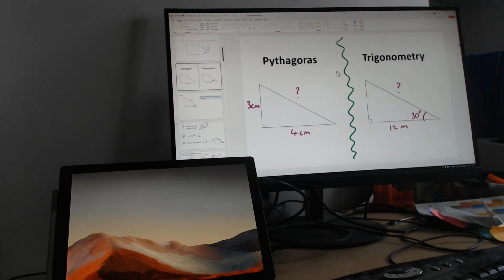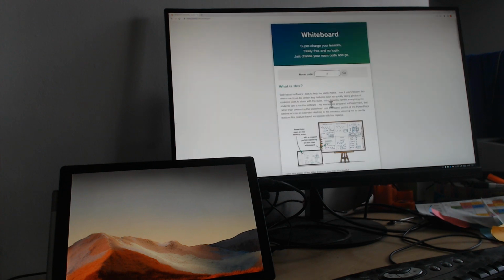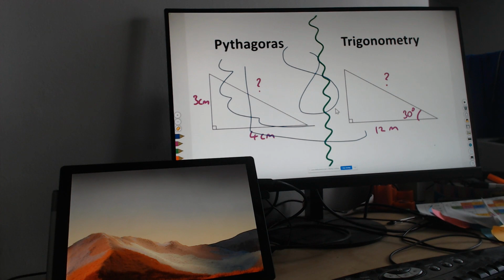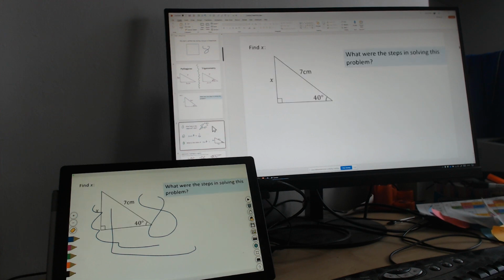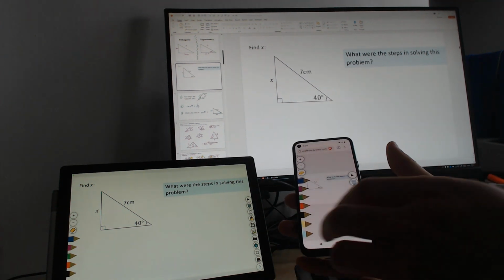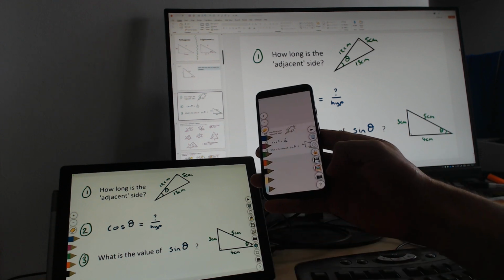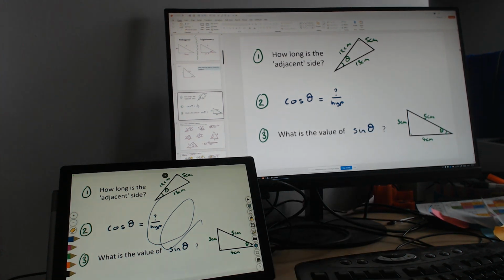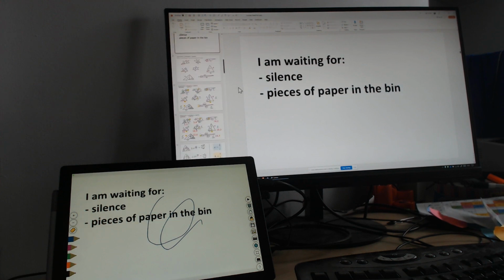Casting a PowerPoint window to your whiteboard